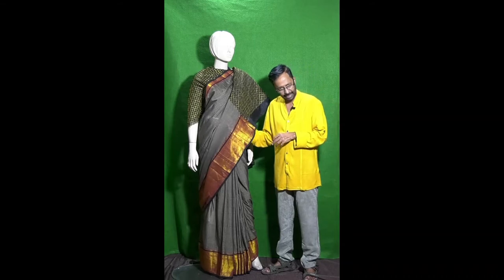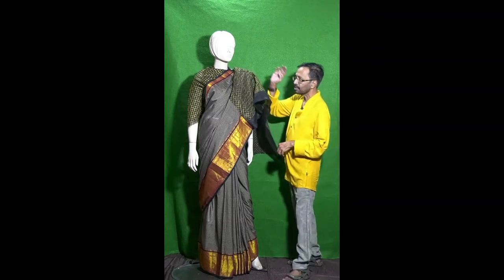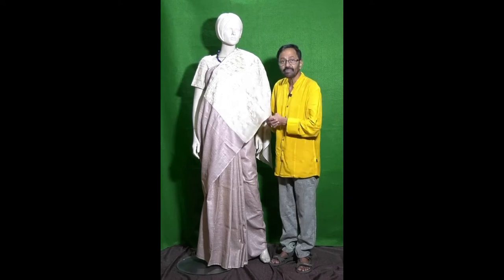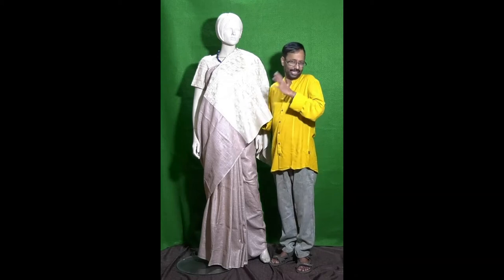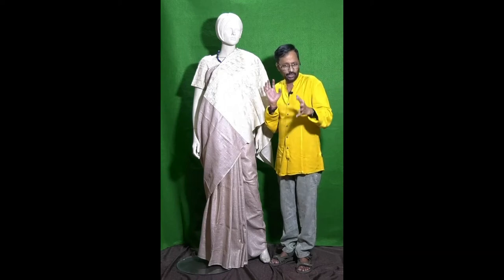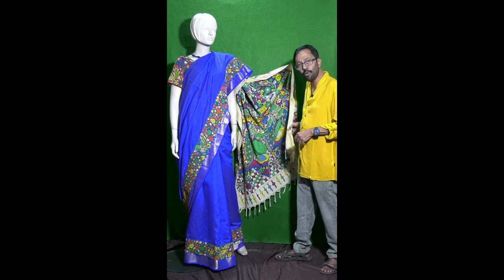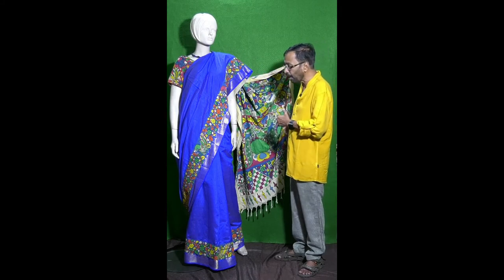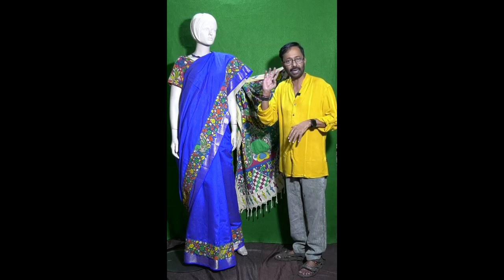Designer Sarees designed by LRC